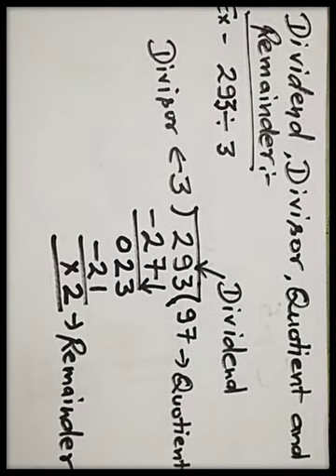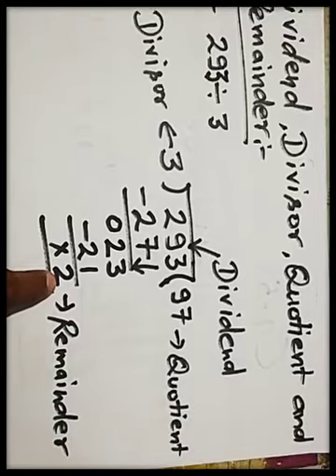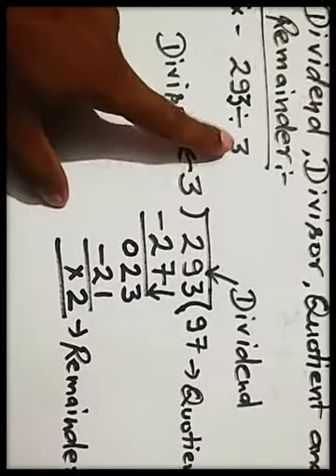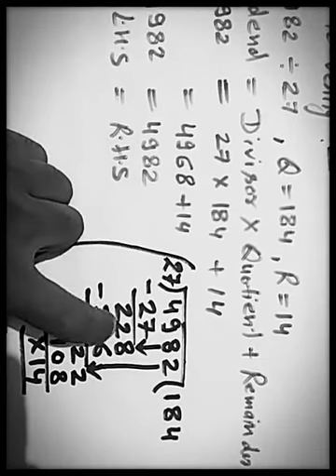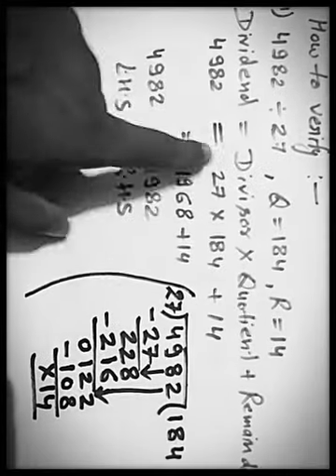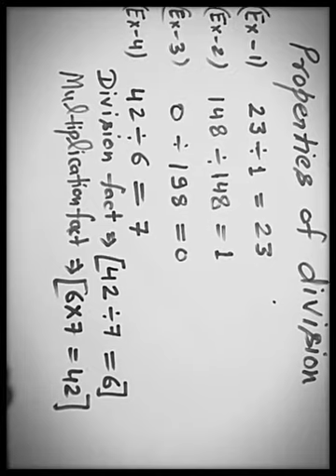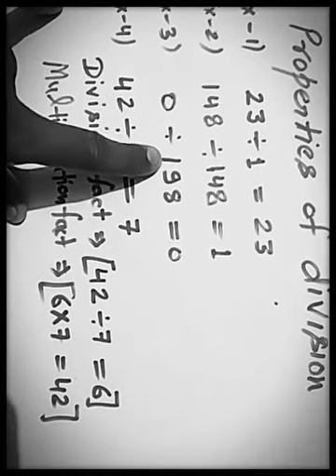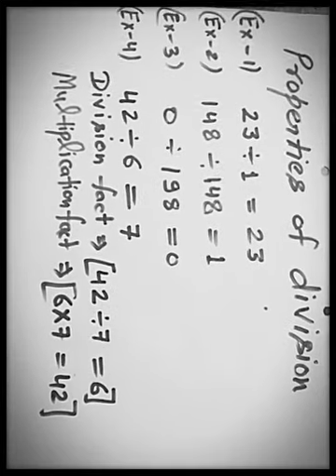Revision [ ch-5 (Division) part-1]